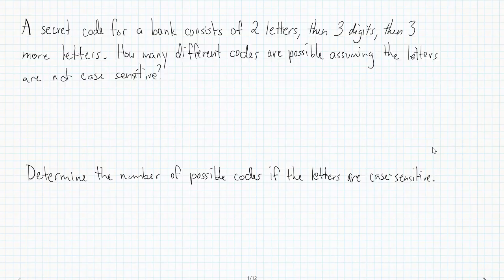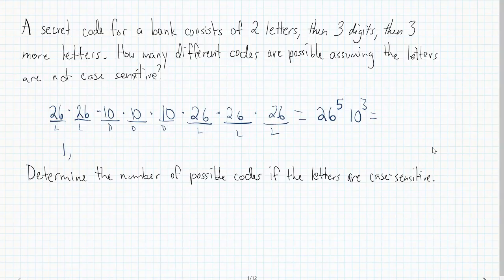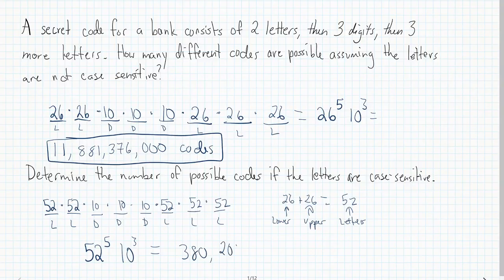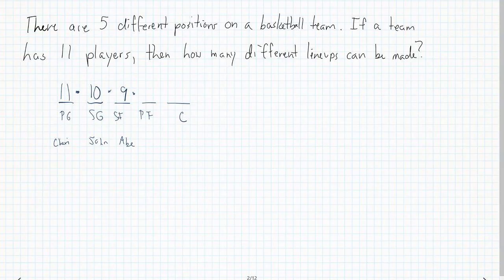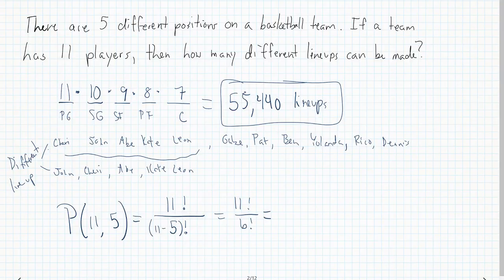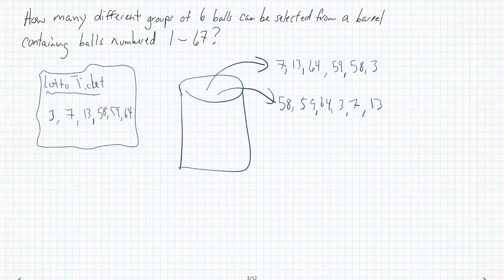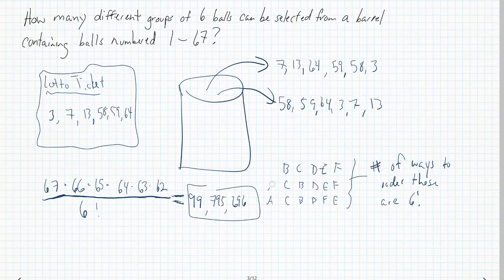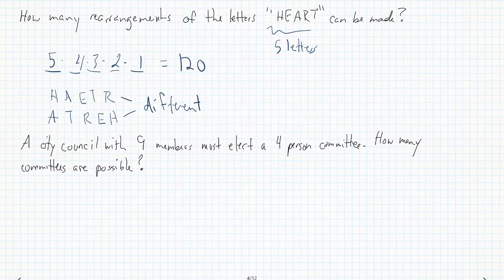Joshua Lambert Live Stream